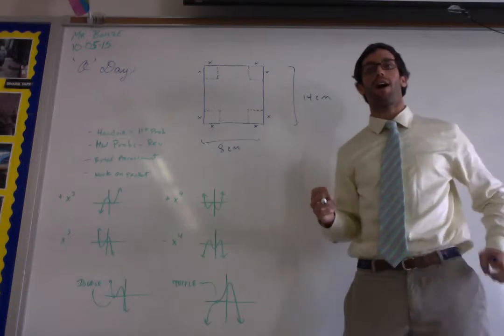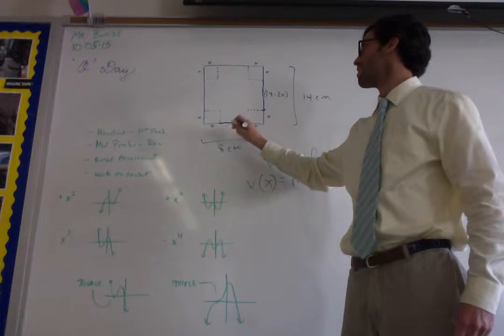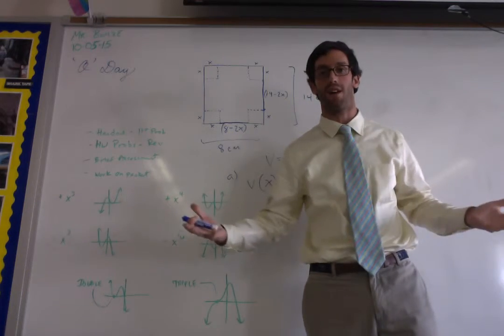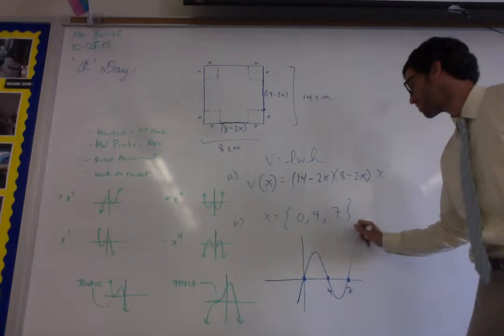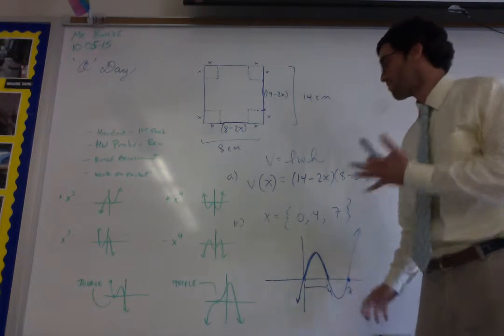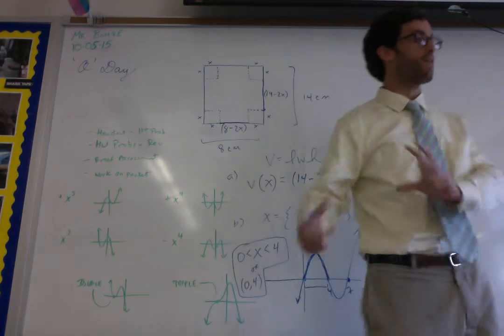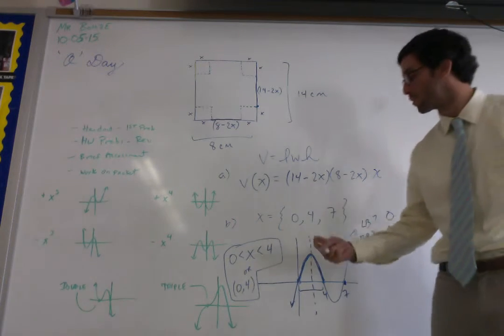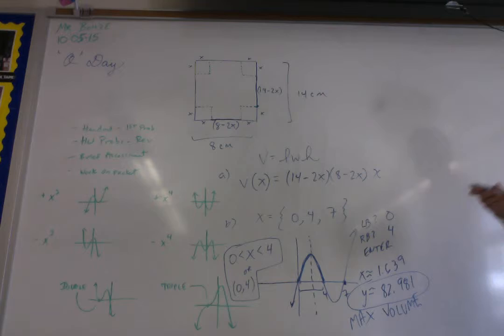Maximizing Volume - Application of Polynomial Functions